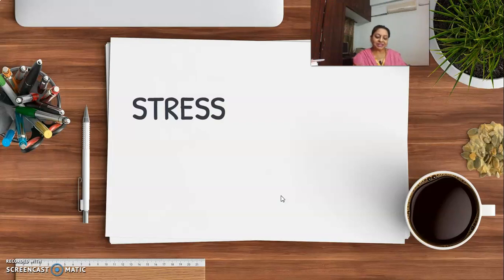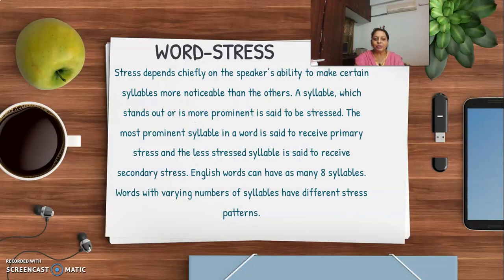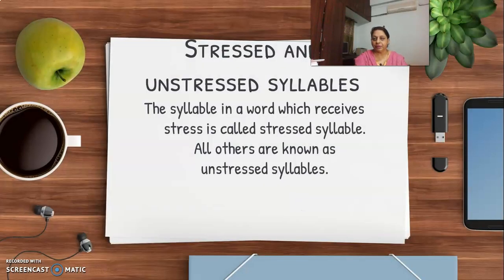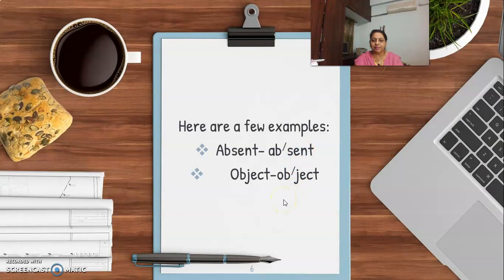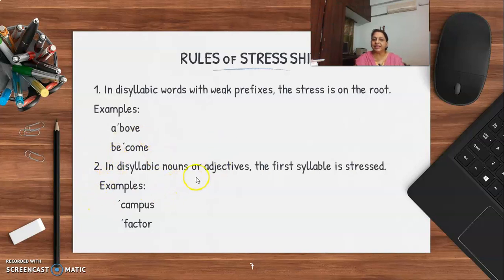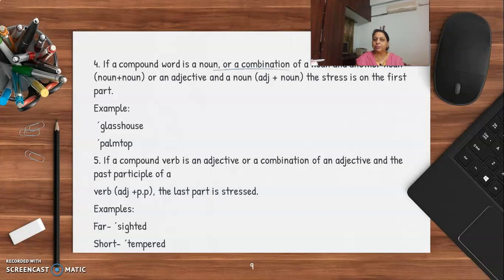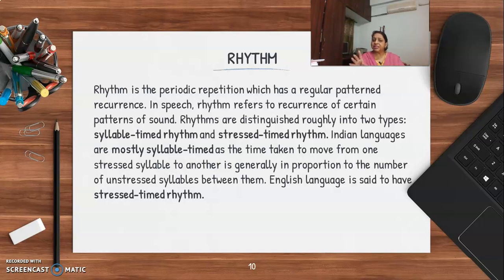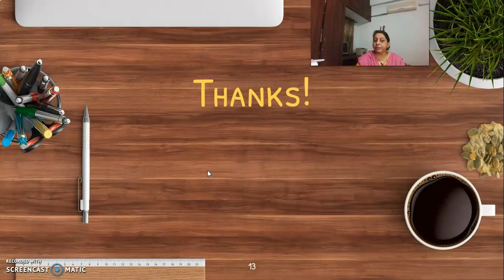Stress in English Speech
The video tells about stress while speaking, types and rules governing stress. Stress is a significant part of communication as it adds meaning to your message.